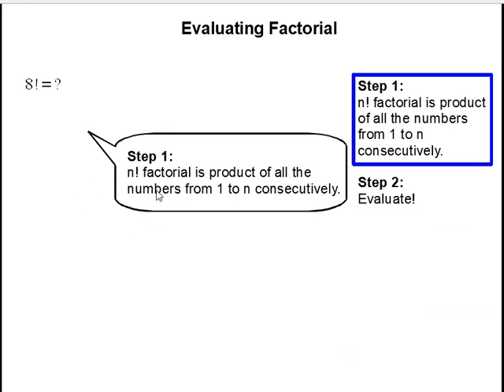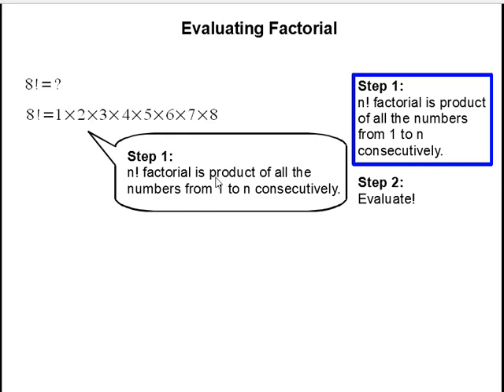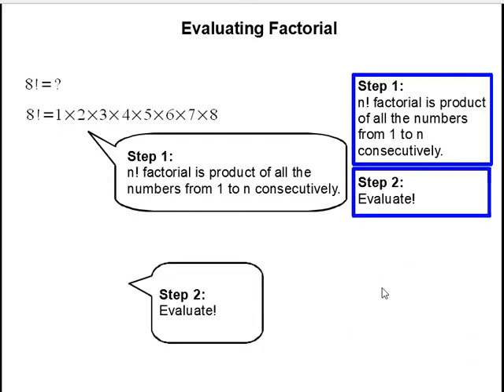How to Evaluate Factorials.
- How to Evaluate Factorials.  For more practice and to create math worksheets, visit Davitily Math Problem Generator